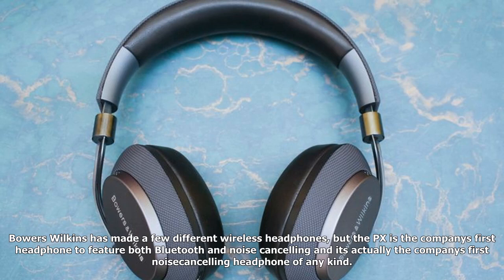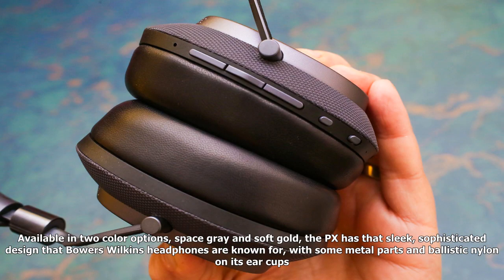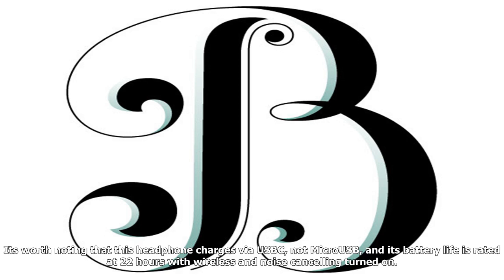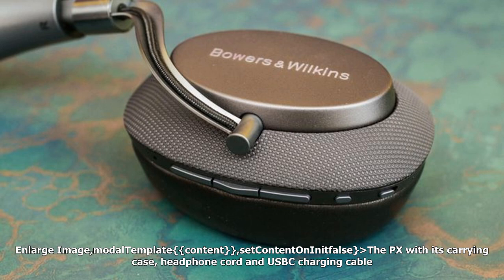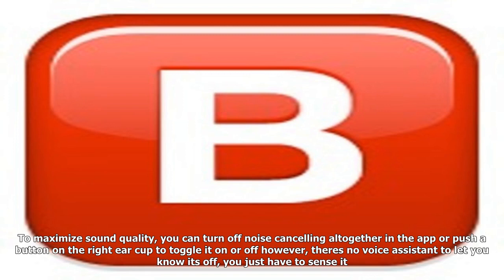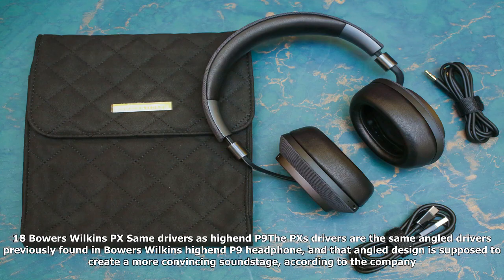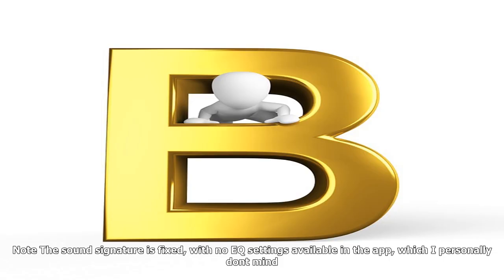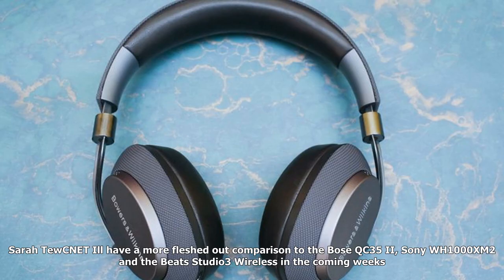B&w px headphone auto-pause, auto-resume sensors are a turn-on